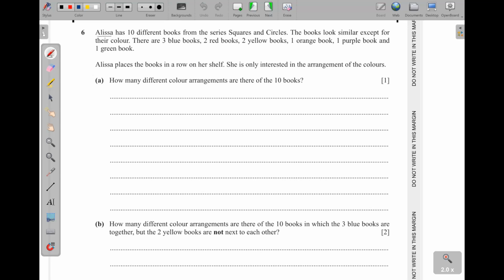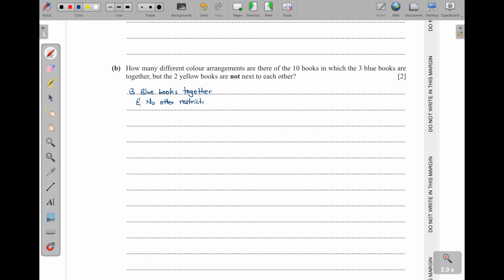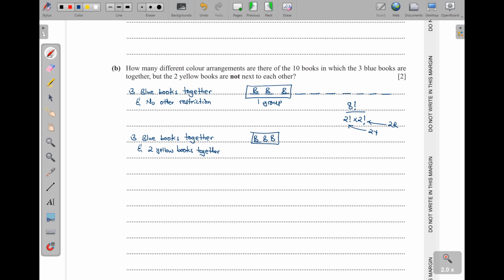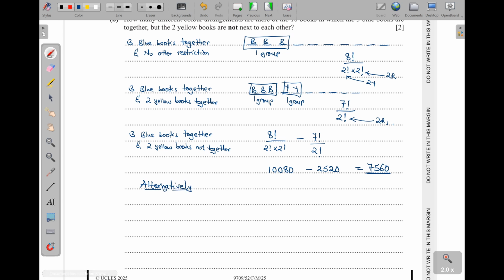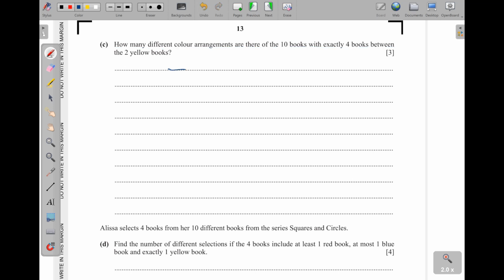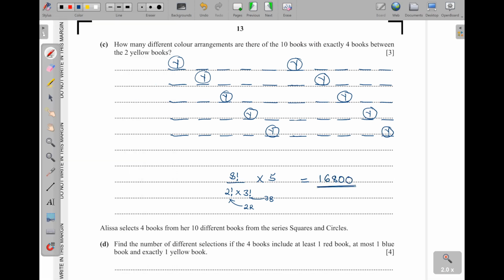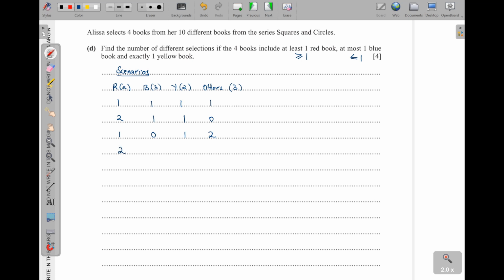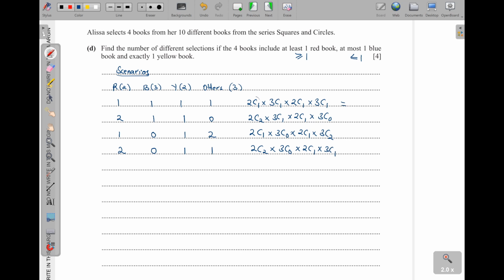9709/52/F/M/25 - QN 6 (PERMUTATIONS & COMBINATIONS) - PROBABILTY & STATISTICS PAPER 52 FEB/MAR 2025